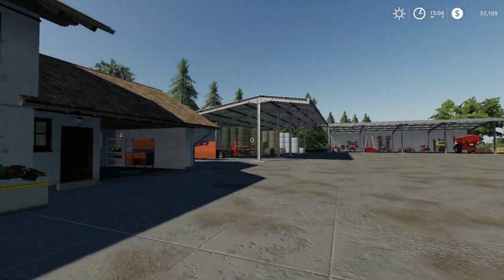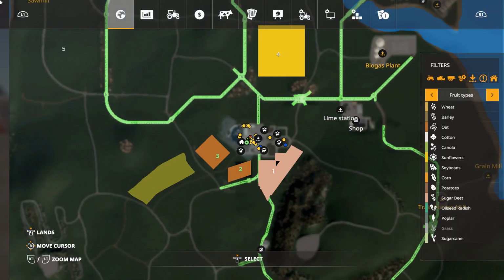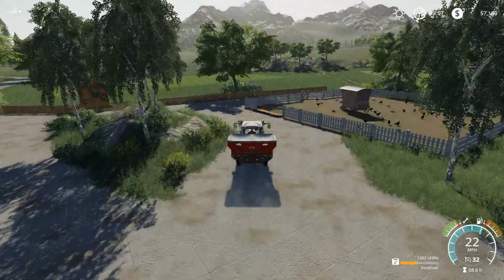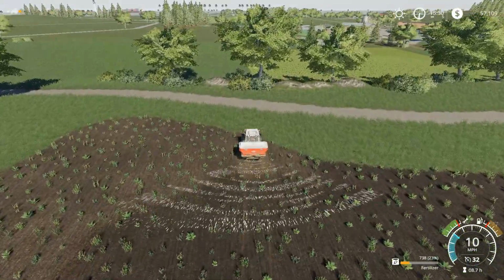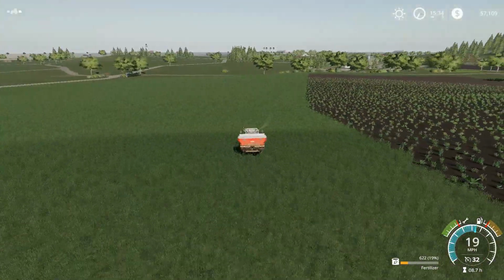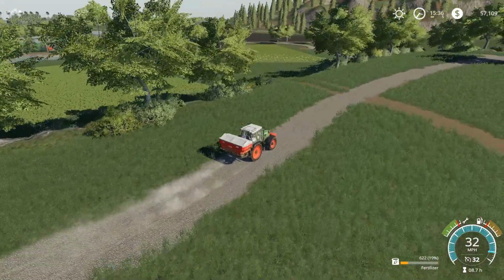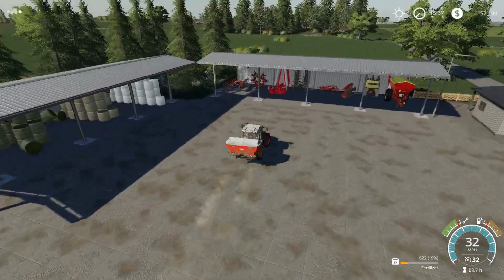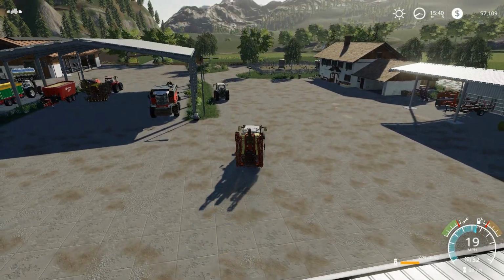Alps Panorama at The Northern Sea | FS19 | #39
Farming Simulator 19 takes the biggest step forward yet with a complete overhaul of the graphics engine, new activities and crops, and the franchise's most extensive vehicle roster ever! You'll take control of machines faithfully recreated from all the leading brands in the industry, including for the first time ever, John Deere, the largest agriculture machinery company in the world! Additionally, drive vehicles by Case IH, New Holland, Challenger, Fendt, Massey Ferguson, Valtra, Krone, Deutz-Fahr and many more. Farming Simulator 19 will feature new American and European environments in which to develop and expand your farm, and will introduce many exciting new farming activities and crops, such as cotton and oat! Tend to your livestock of pigs, cows, sheep, and chickens, or ride your horses for the first time, letting you explore in a brand-new way the vast land around your farm. Farming Simulator 19, is the richest and most complete farming experience ever!